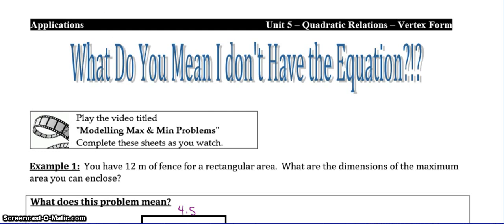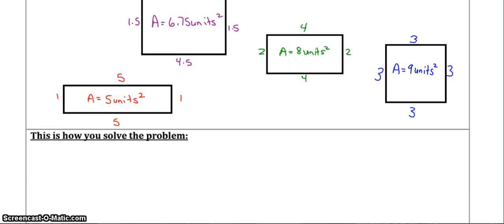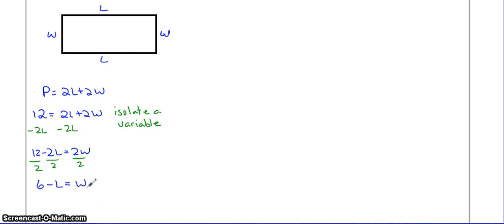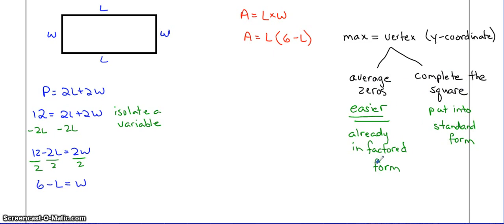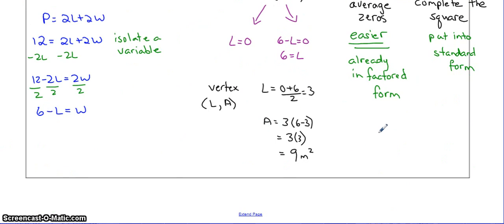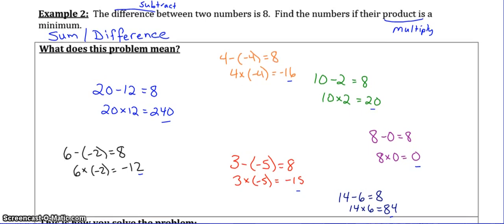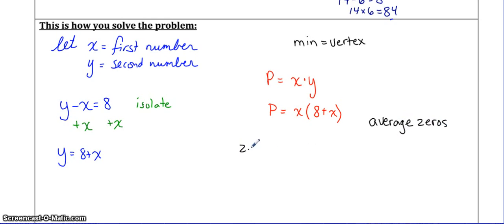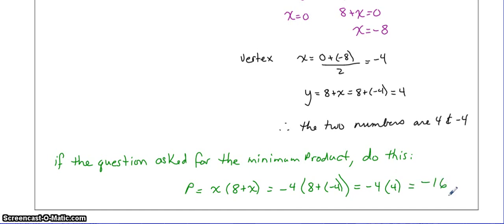5 8 Modelling Max Min Problems Part 1